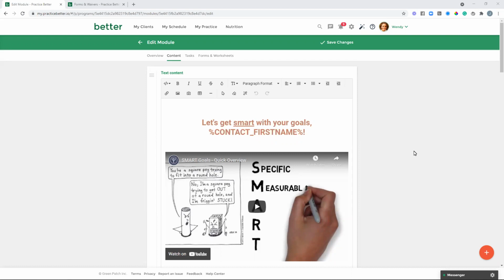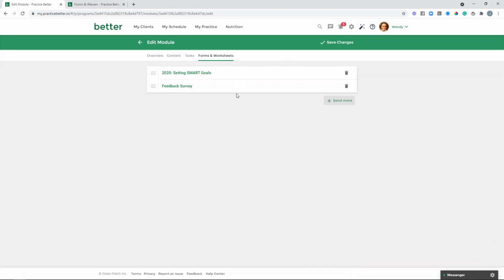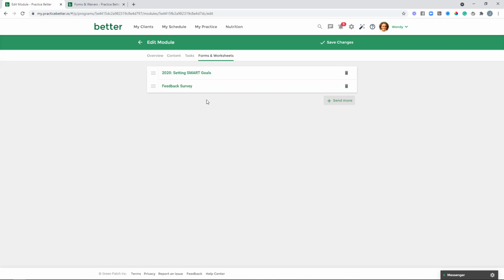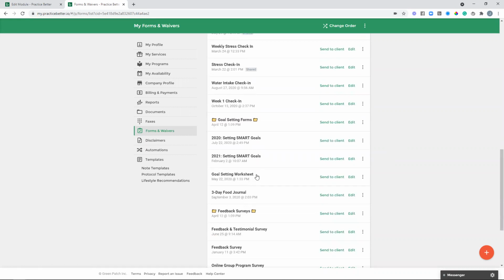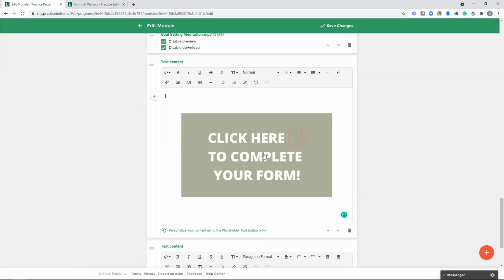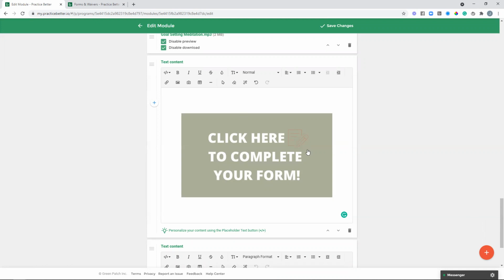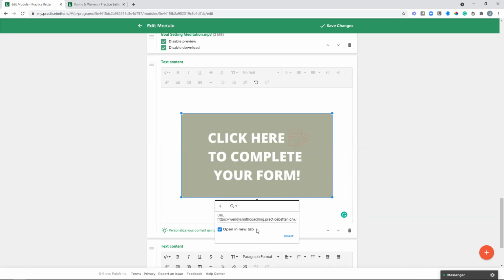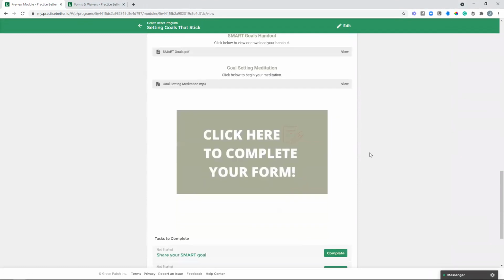Creative Way to Include Forms in a Program Module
In this short video, we share a creative way to include forms in program modules.

This could be a great option for you if:

- You’ve made all of your program modules available to clients on the same date (for a fixed-date program) or same duration after they enroll (for an evergreen program), OR
- You have many forms inside of each module

In either of those situations, you may not want to attach forms to each of your modules in the classic way, as clients will then receive many notifications with all of the forms at once.

This video will show you an alternative that allows clients to come upon forms in each module and complete them at their own pace.

Thanks to PB user, Shay Johnson, for sharing this great idea with us!

Practice Better is the complete client management platform for nutritionists, dietitians, and wellness professionals.